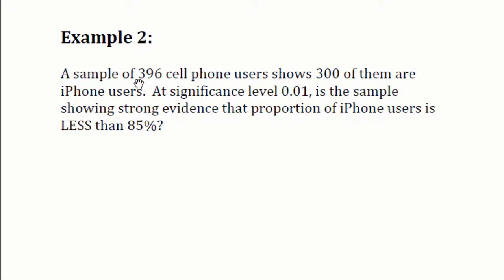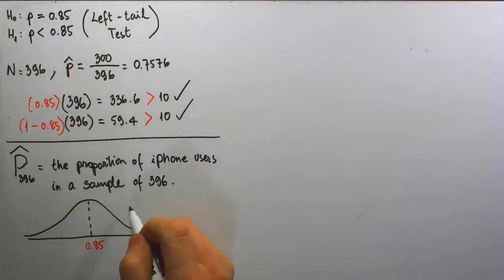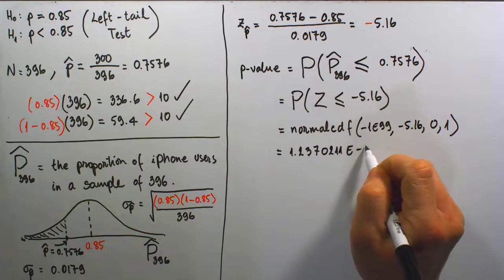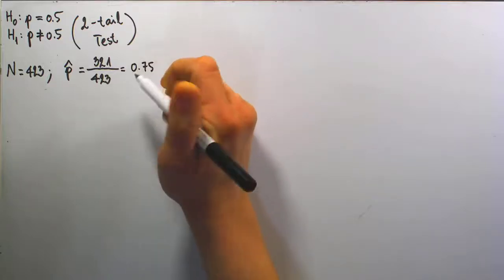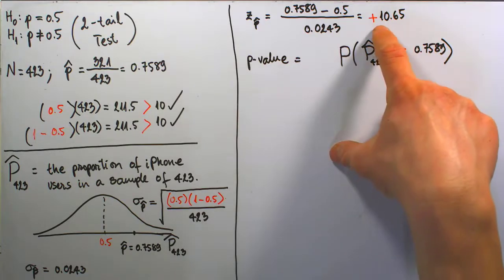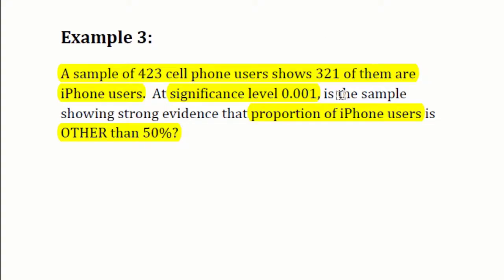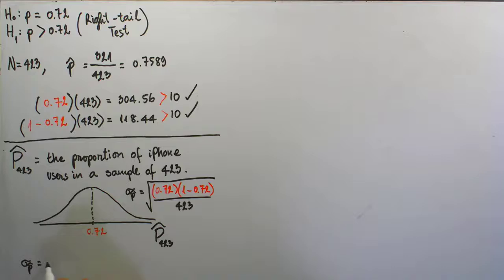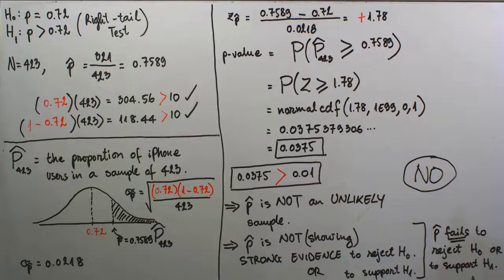Testing a Hypothesis about p (146) - Examples Part II